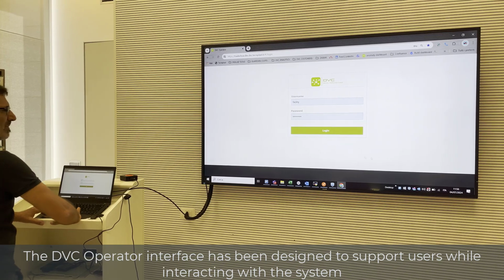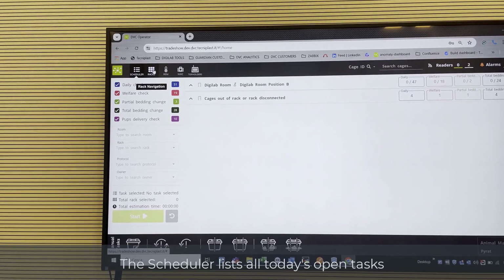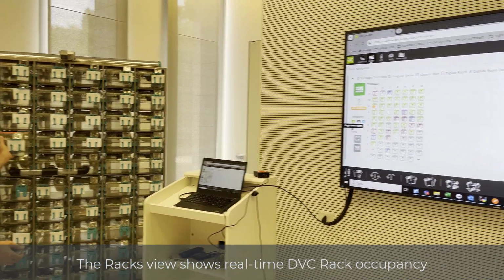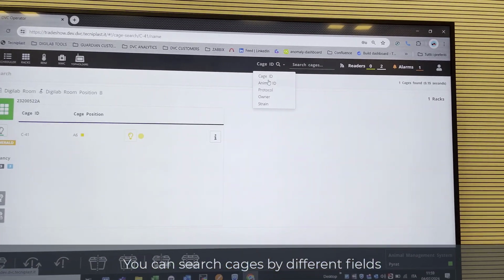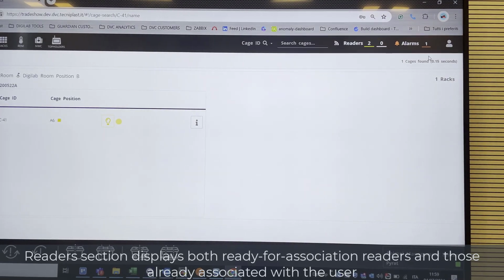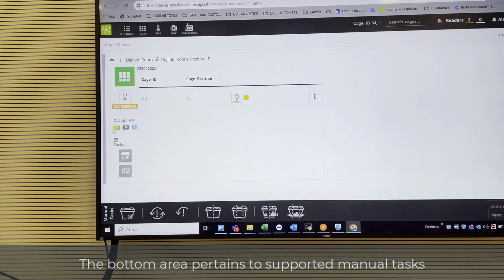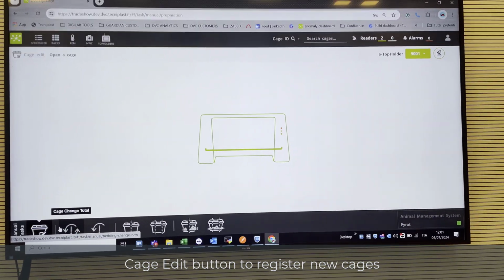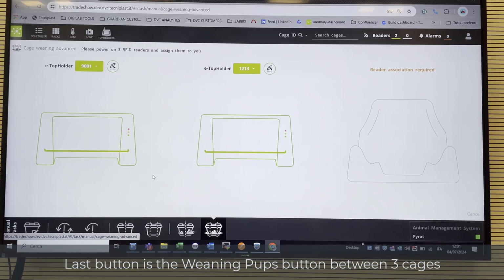Operator Interface description and main functionalities